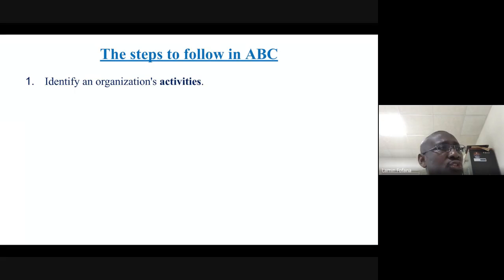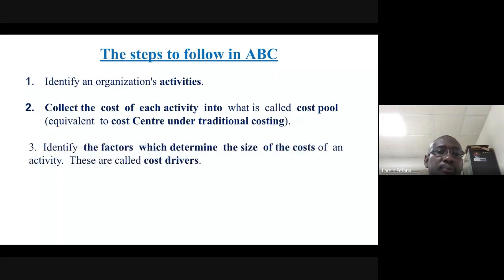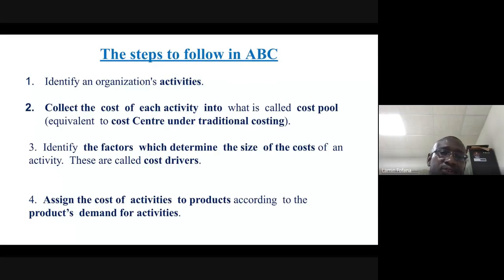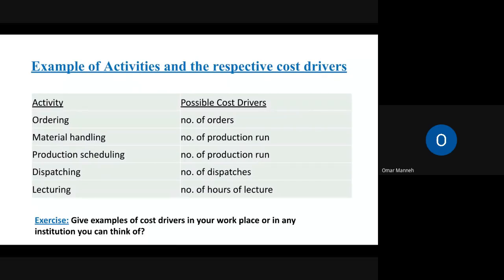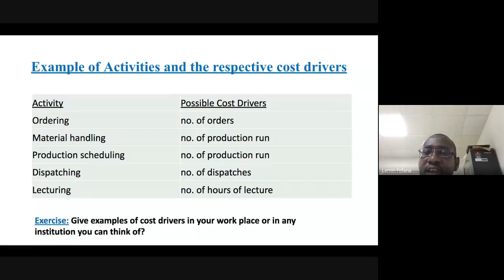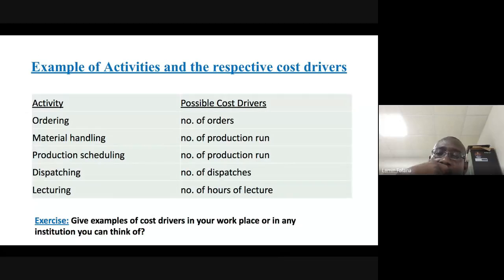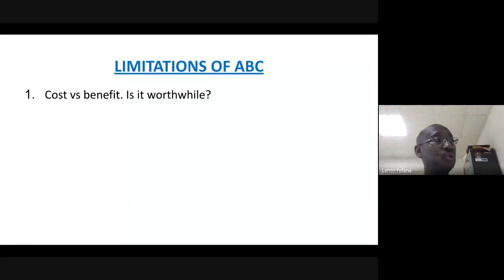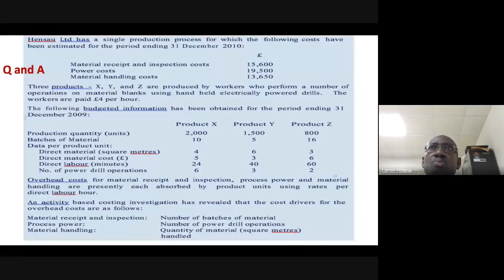3 of 4 Absorption costing and Activity Based Costing (ABC)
Absorption costing and Activity Based Costing (ABC)